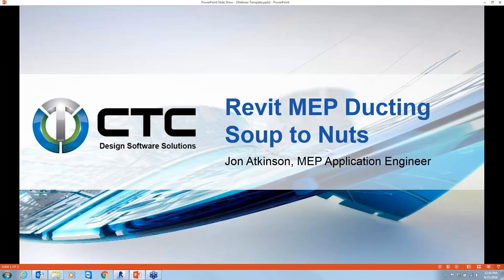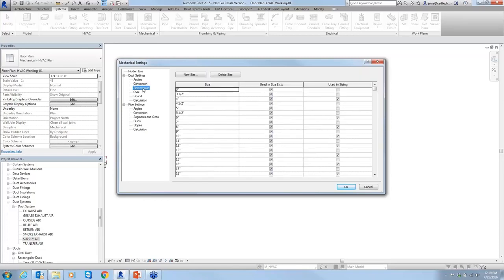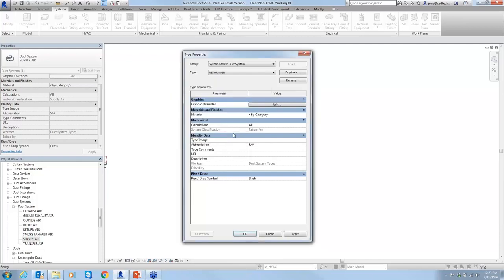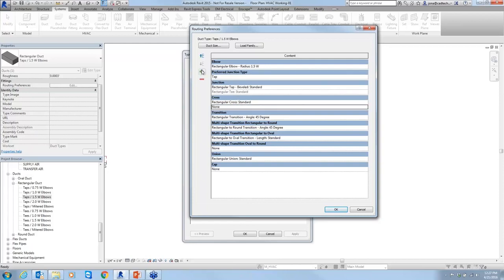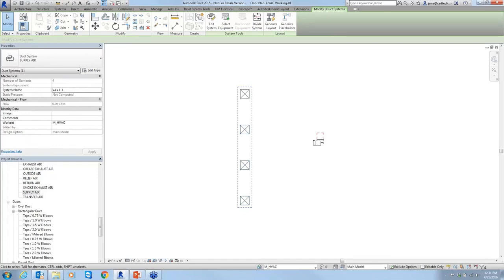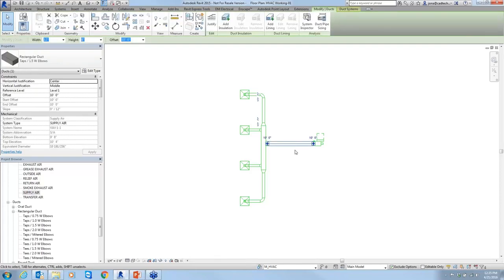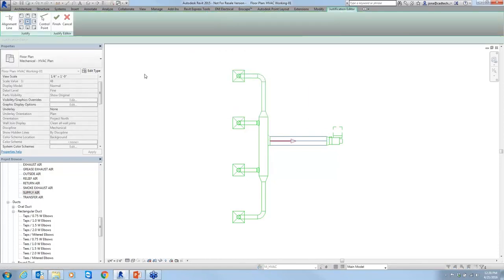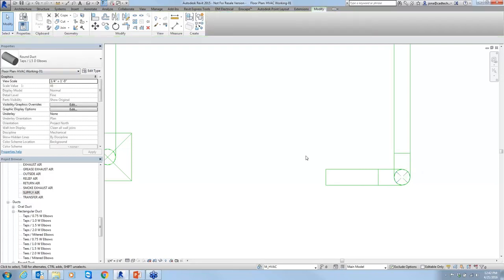Ducting in Revit MEP